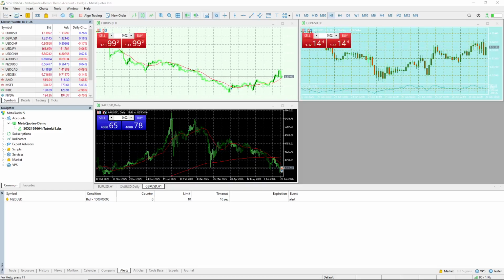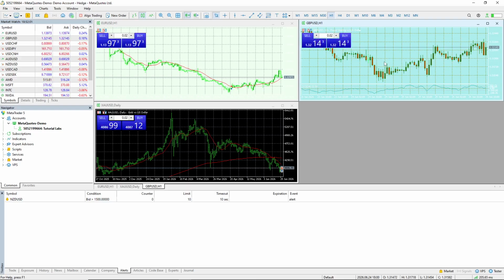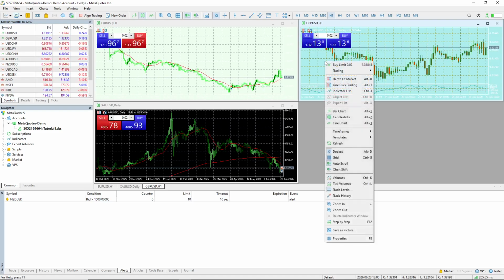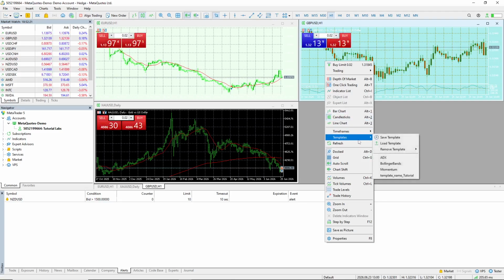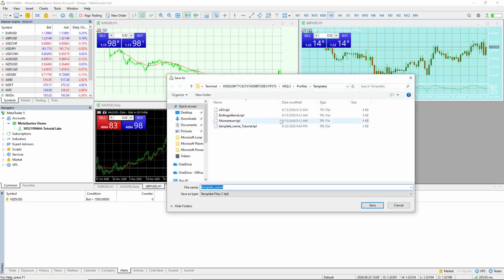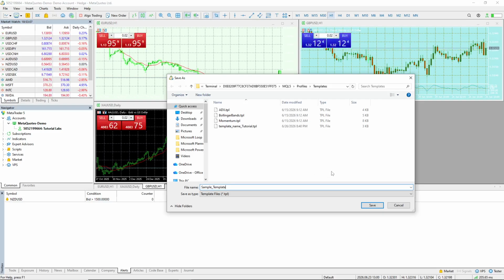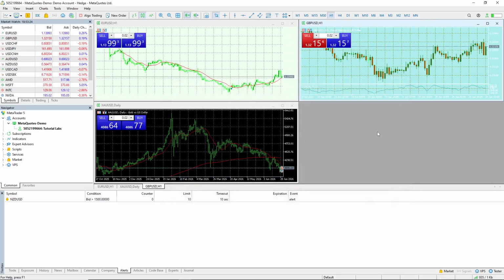How To Save Metatrader 5 Chart Settings And Strategy Tester Default Chart Settings | Tutorial 2026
How To Save Metatrader 5 Chart Settings And Strategy Tester Default Chart Settings 2026 | Tutorial 2026